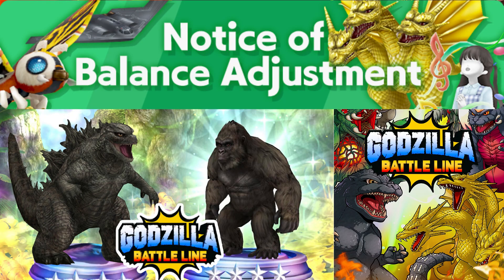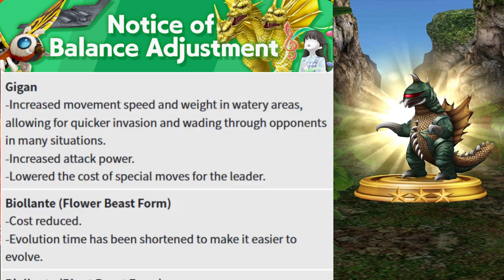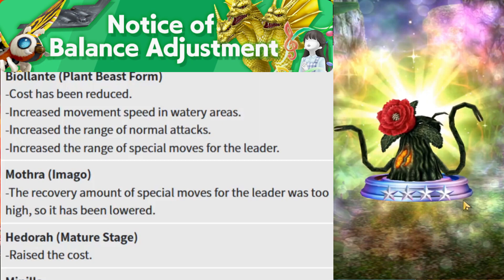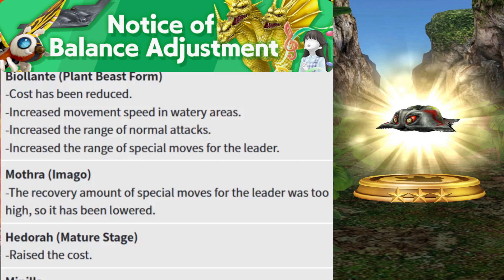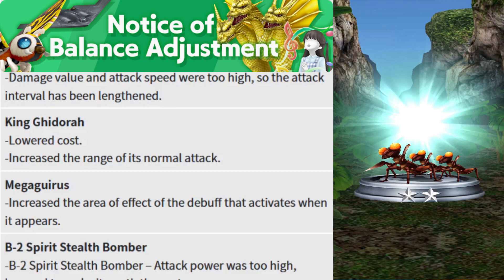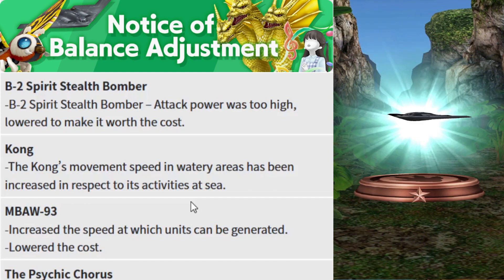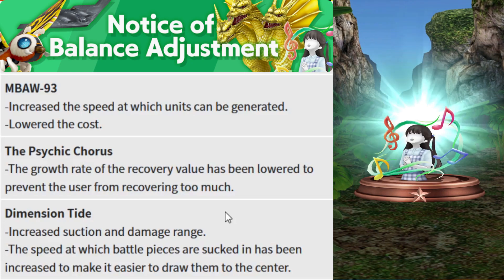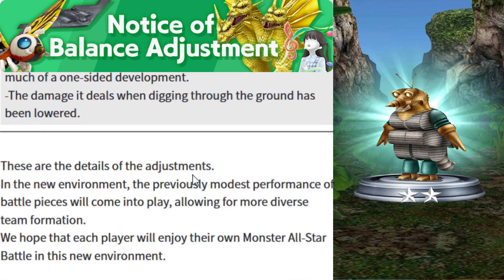GODZILLA BATTLE LINE BATTLE UNIT BUFF & NERF Review UPDATES SEASON 3 GODZILLA 2021 哥斯拉战线 ゴジラバトルライン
GODZILLA BATTLE LINE BATTLE UNIT BUFF AND NERF Review UPDATES FOR SEASON 3 GODZILLA 2021 unit 哥斯拉战线 ゴジラバトルライン

Fill up the form here to get free 40,000,000 Godzilla tokenz!
🦕Godzilla comes from another world, since the start of the project, it will create a new world ecology through community DAO governance! NO Dev Tokens, builds consensus, decentralized DAO and NFT game  Ecosystem.

$GODZ
Total amount: 1,000 trillion
✅ 50% Presale on DxSale
✅ 35% Flow pool (lock 12 months on DxSale)
✅ 2% Airdrop rewards
✅ 13% burn

Transaction Fee：11%
🚀6% Liquidity pool repurchase
🚀1% Holder incentive (distributed in BNB every hour)
🚀4% Godzilla Ecosystem support

🔥 DxSale Presale:
July 31th, 2021 12:00～24:00(UTC+8)
Softcap:  1000BNB
Hardcap: 1500BNB
Purchase: 0.1~5 BNB
Presale price: 1BNB = 333,333,333,333.333 $GODZ

🦕will be listed on PancakSwap at 20:00  on August 01st, 2021(UTC+8);

All the popular monsters and weapons from the Godzilla series are ready for battle!
Build your own team of the strongest monsters and fight against players from all over the world in real time.
Get ready for fun but intense 3 minute battles!

Battle:
Plan your strategy and send your monsters into battle!
Each monster will think and act on its own. When they approach the other player's monsters, the fight begins.
If your monsters defeat the other player's lead monster, victory is yours!

Team Formation:
Godzilla, Mothra, King Ghidorah, and all your favorite monsters are ready for battle!
Choose your monsters and weapons, and build the ultimate team!
The key to victory lies in the monsters and weapons you have on your side.